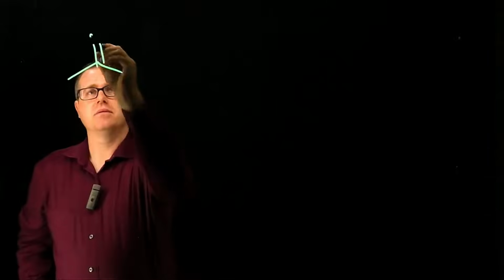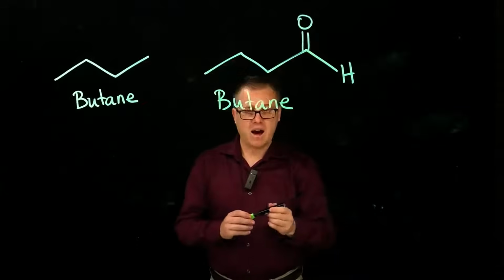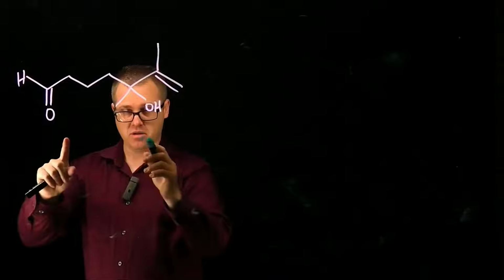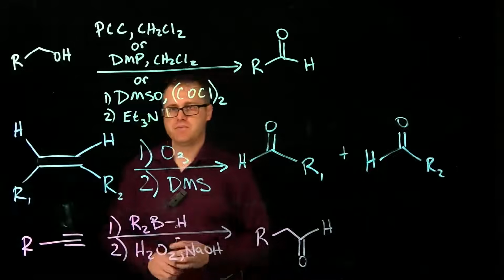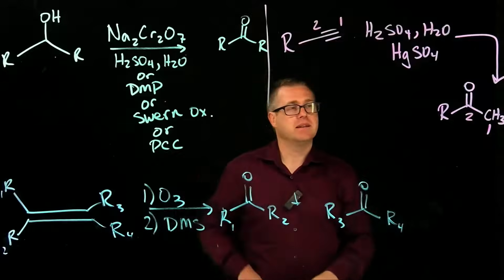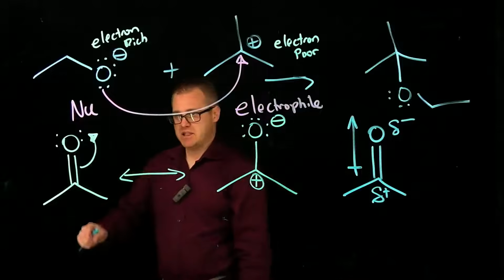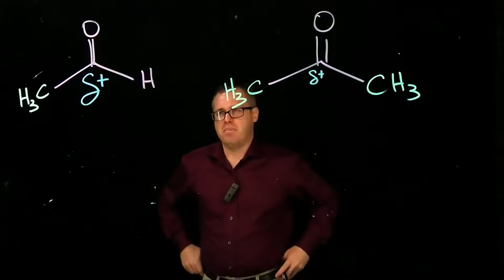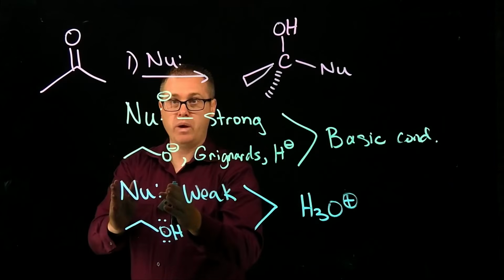Aldehyde and Ketone pt 1